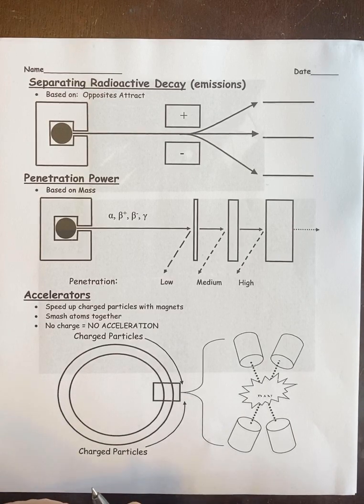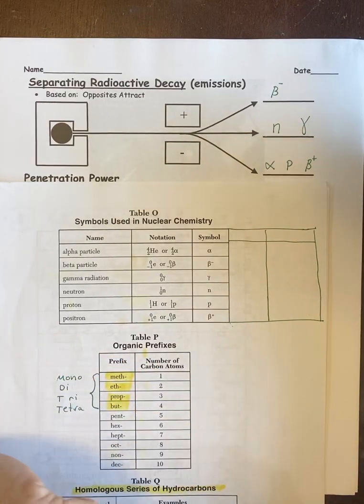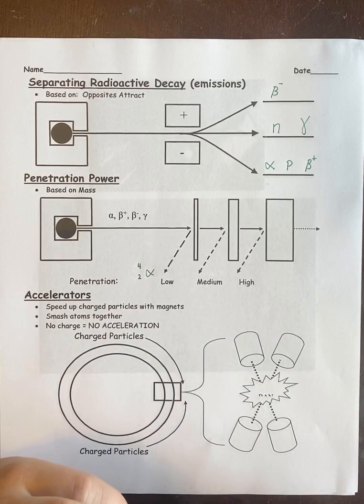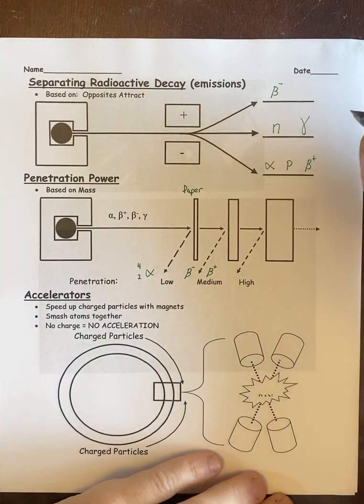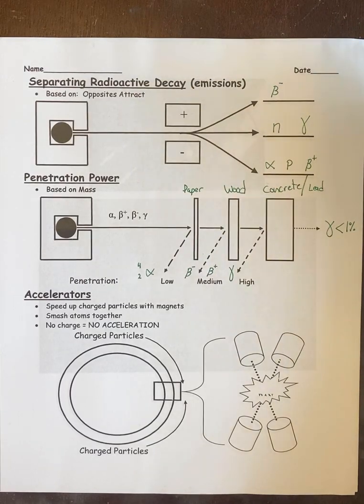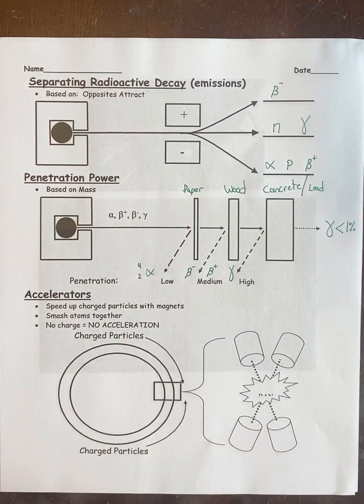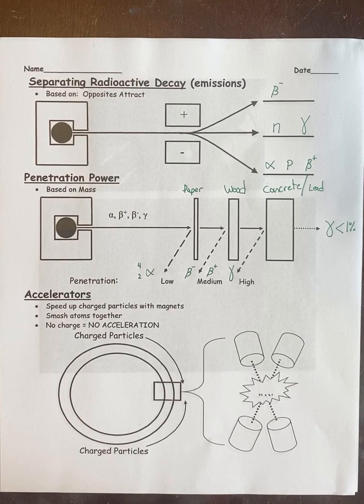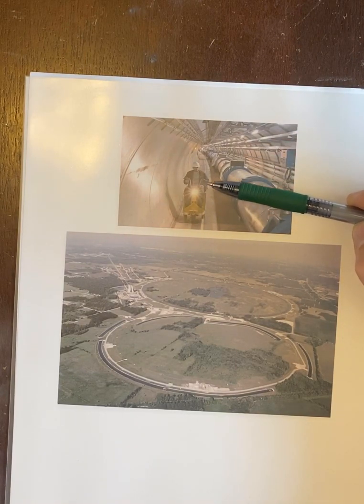Notes: Separation Radioactive Decays, Penetrating Power, Accelerators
Introduction to Separation of Radioactive Decays, Penetrating Power, & Accelerators